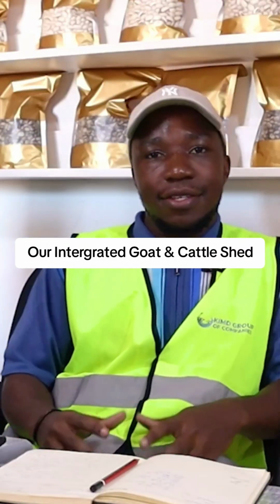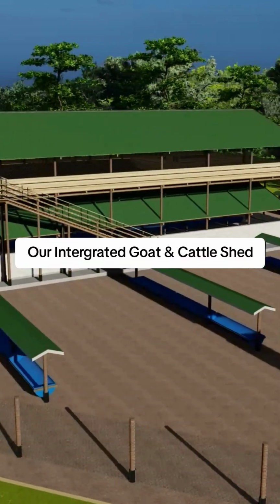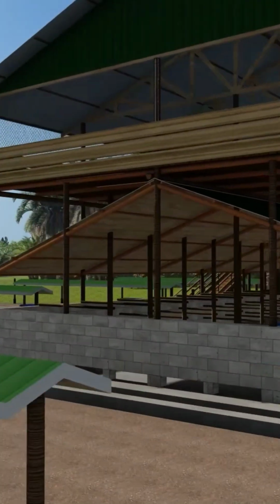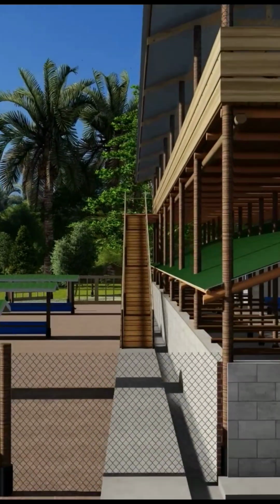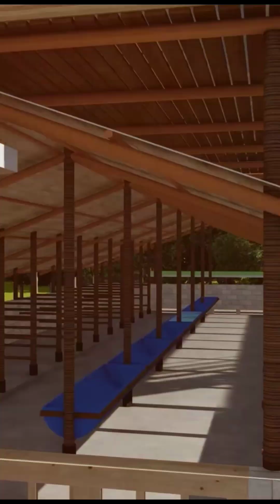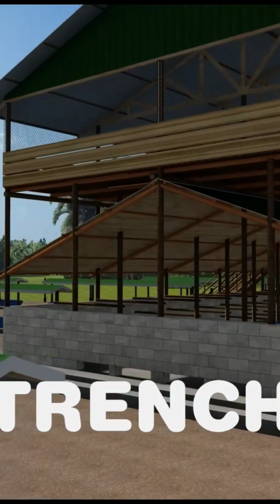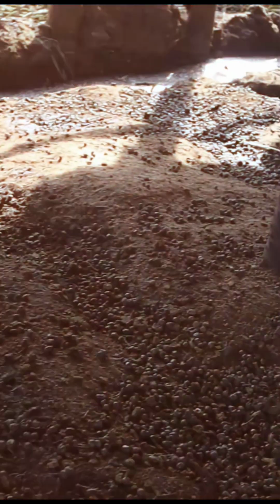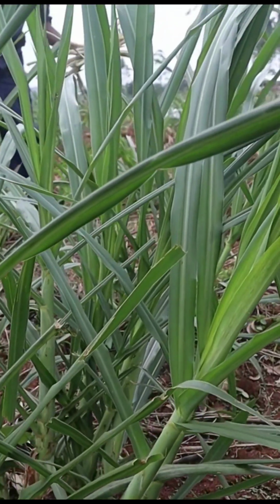This Design is so Functional